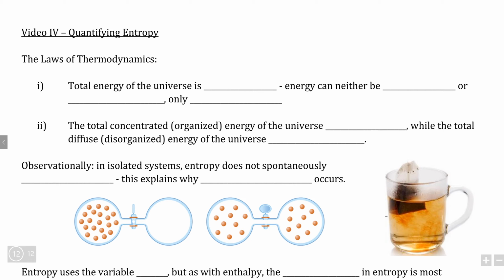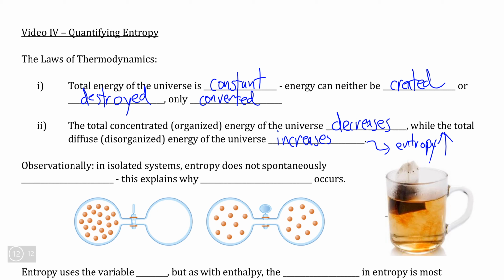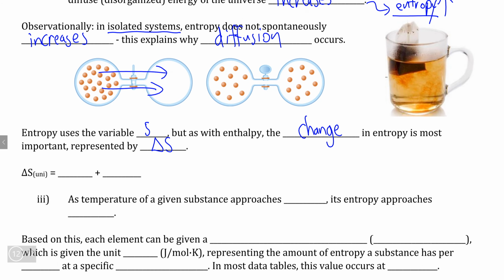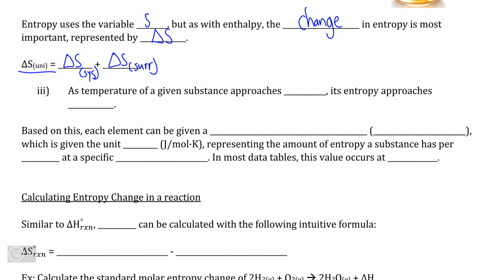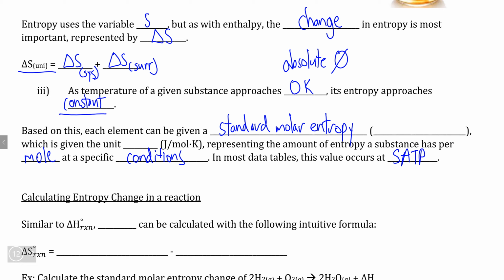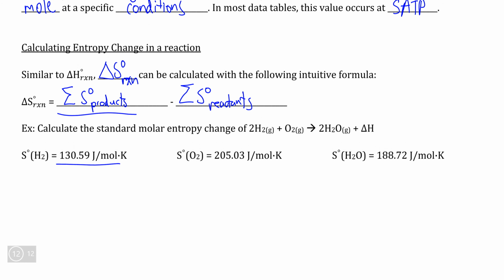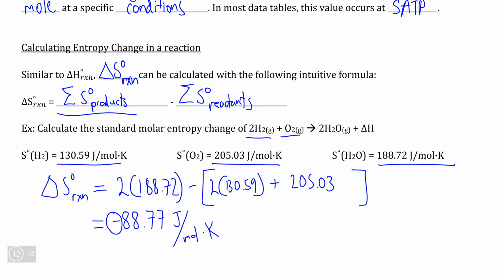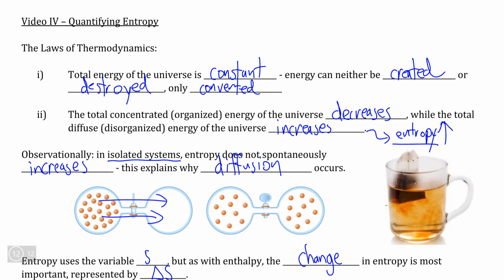Dynamic Equilibrium II, Video IV - Quantifying Entropy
Instructional video covering the laws of thermodynamics and standard molar entropy, and using standard molar entropy change to calculation whether reactants or products are favoured by entropy.